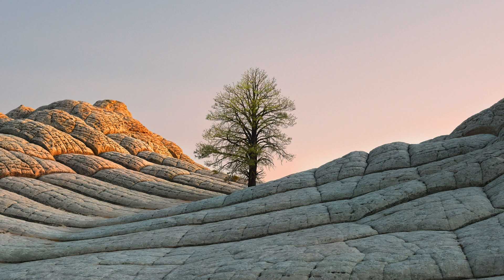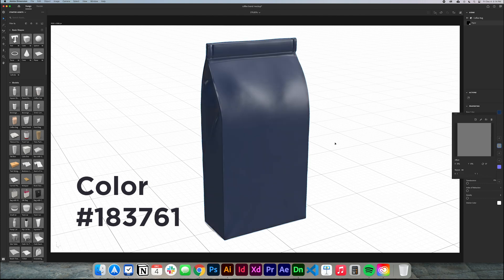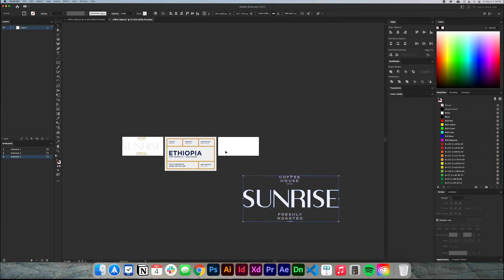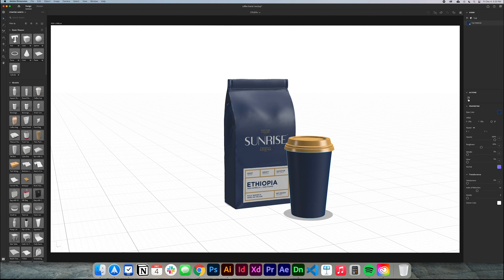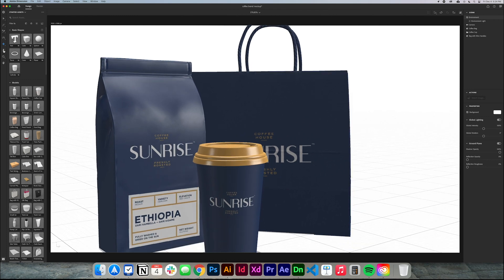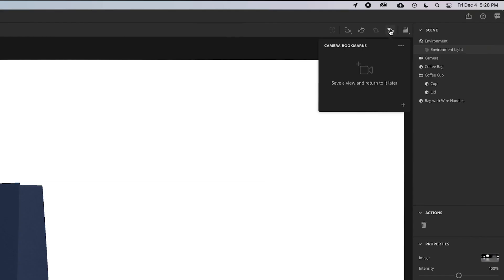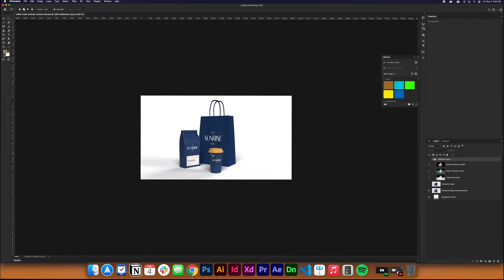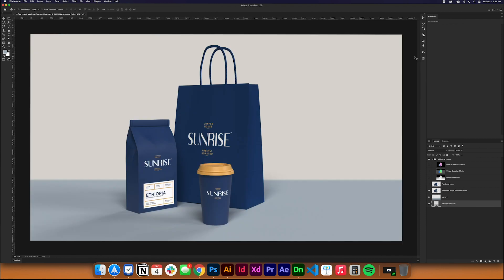Adobe dimension cc tutorial 3d product mockup for beginners | Creating a Brand Mockup #001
Leo teaches you to create your mockups using the programs adobe Illustrator cc, Dimension cc, and Photoshop; as well as how this can impact positively your design workflow & helps you to design faster.

0:00 Intro
0:20 How to get dimension CC
0:47 Creating a document
1:33 Creating a coffee package
4:19 Creating a coffee cup
6:04 Create a Product bag
10:31 Photoshop enhancement

ASSETS USED IN THIS VIDEO AND LINKS
Coffee brand files

In this video, I will teach you how to use Dimension cc to create awesome mockups that will help you to take your design skills to the next level!
If you have any questions, please leave them in the comments, and I will try my best to help you.